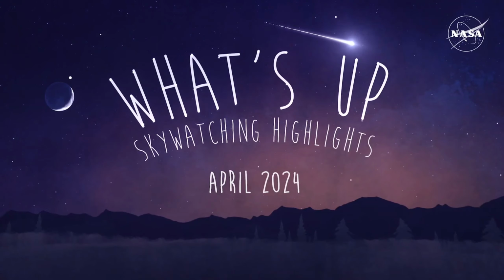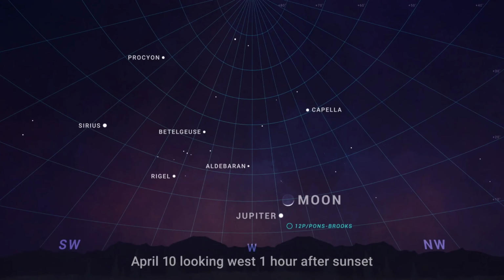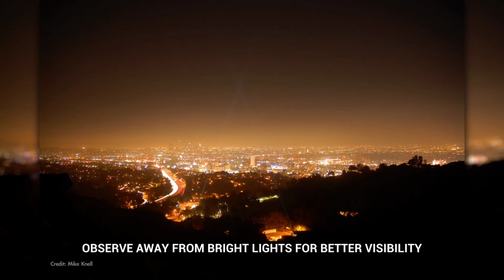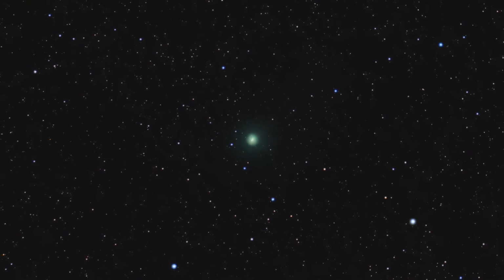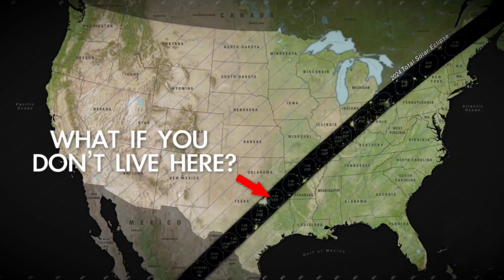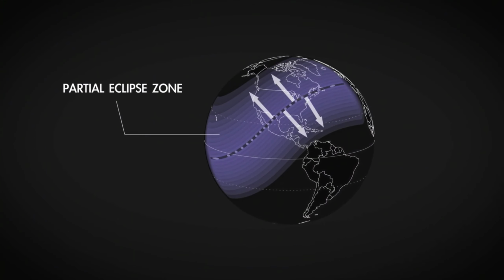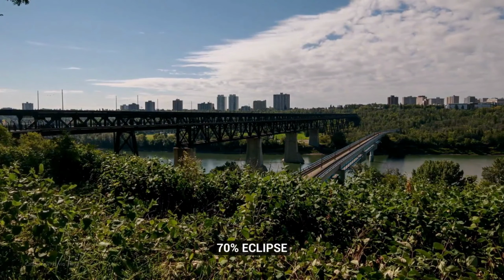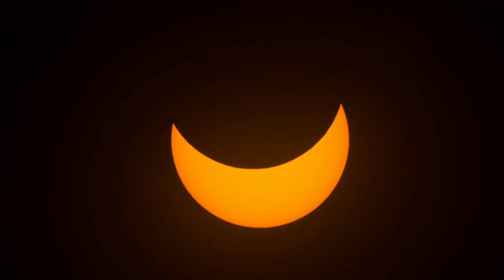Whats Up April 2024 Skywatching Tips from NASA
Hey Space enthusiasts!

Welcome to Space Wonders 319! In this video, we explore the wonders you can witness in the night sky this April, with some amazing skywatching tips straight from NASA!

Get ready to embark on a celestial adventure as we reveal:

Captivating Constellations: We'll point out the most prominent constellations to look out for in April's night sky.
Planetary Parade: Let's see which planets will be visible this month and how to spot them.
Shower Time: Are there any meteor showers happening in April? We'll find out!
NASA's Skywatching Tips: Learn some valuable tips from NASA to enhance your stargazing experience.
So grab your binoculars, a comfy blanket, and get ready to be amazed by the beauty of the cosmos!

Related Links